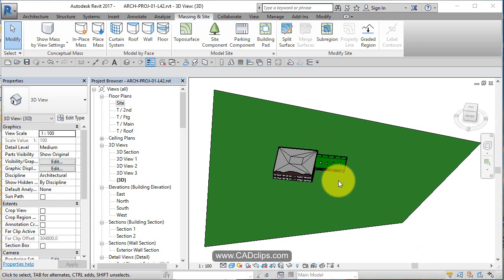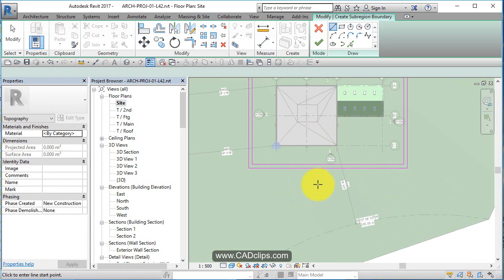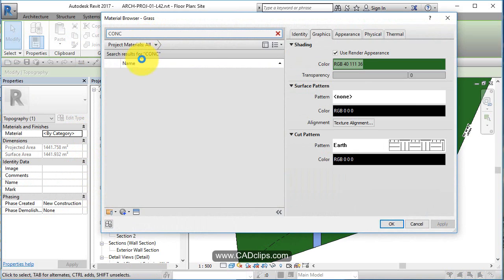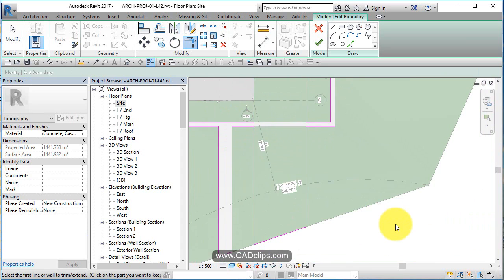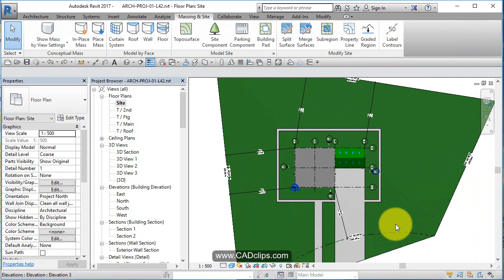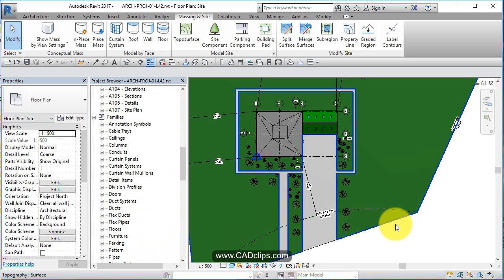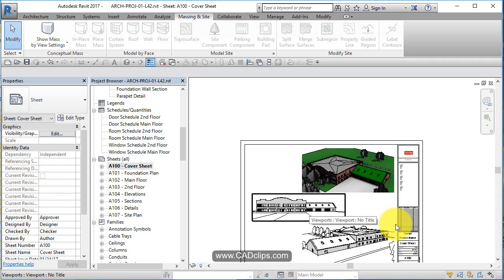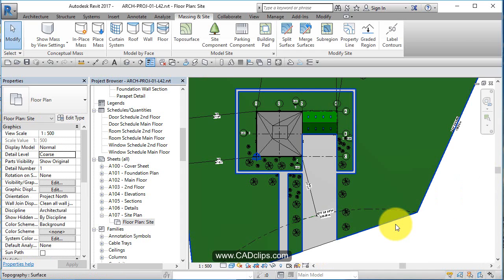REVIT ARCHITECTURAL PROJECT 44 TOPOGRAPHIC SUBREGIONS TREES AND SCHRUBS